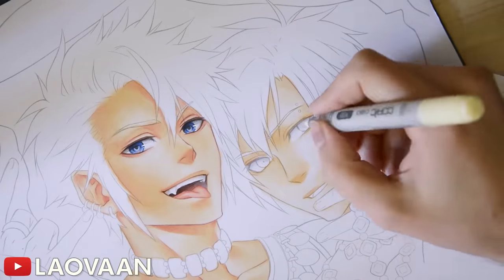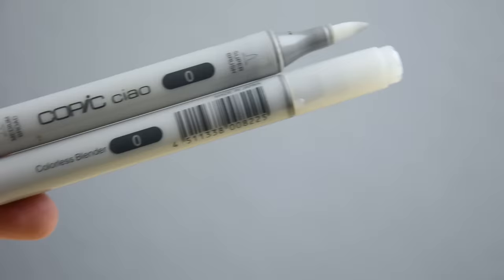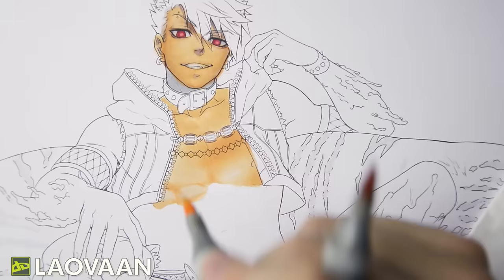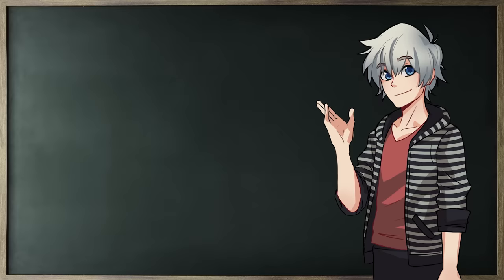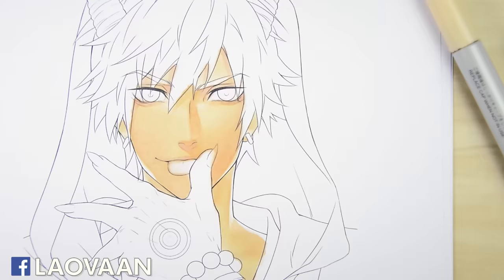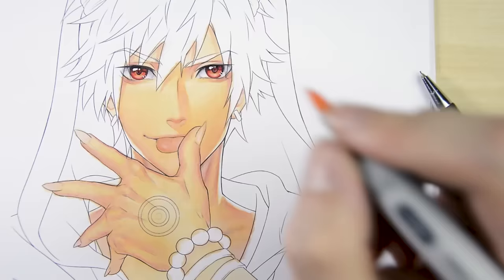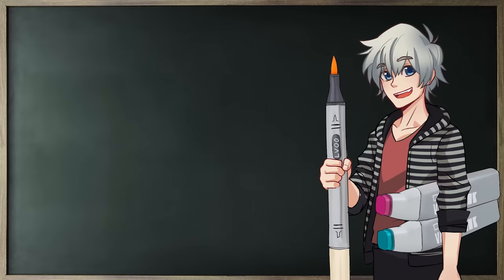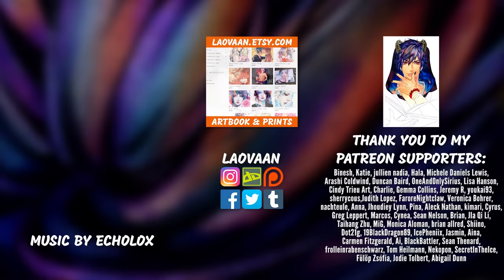【HOW TO COPIC】Ultimate Marker Guide